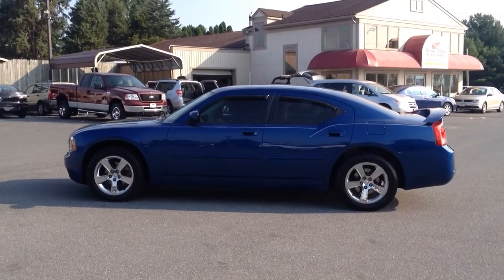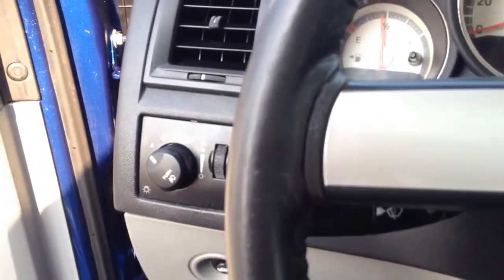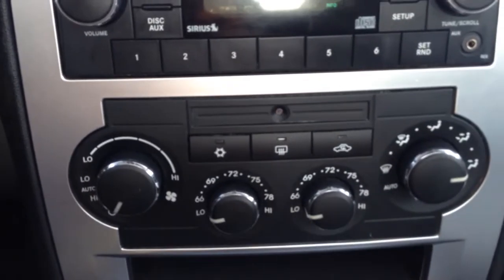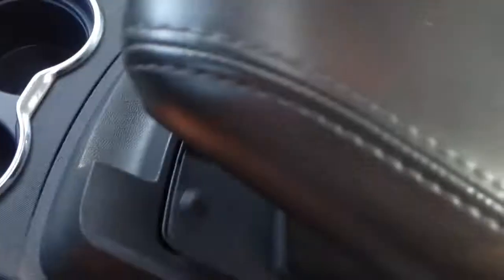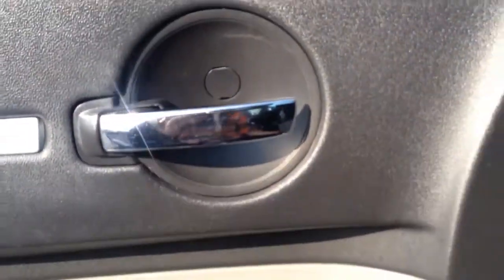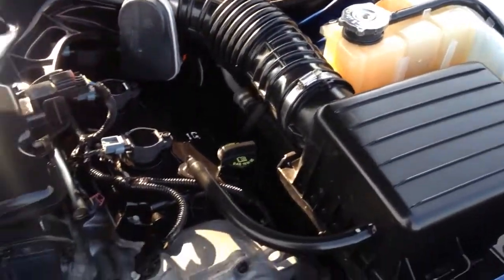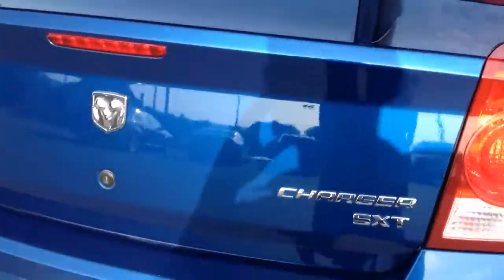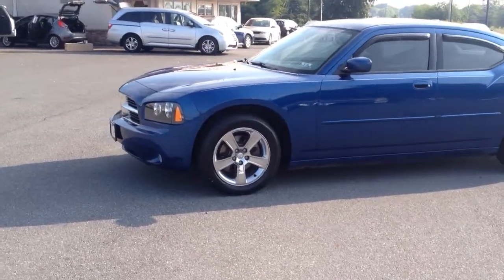RRAS t8912 2010 Dodge Charger